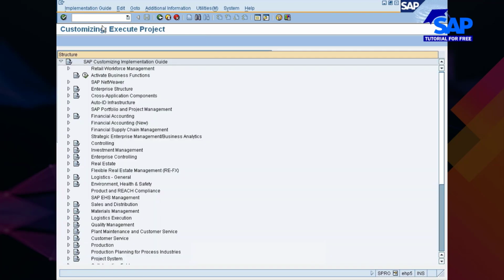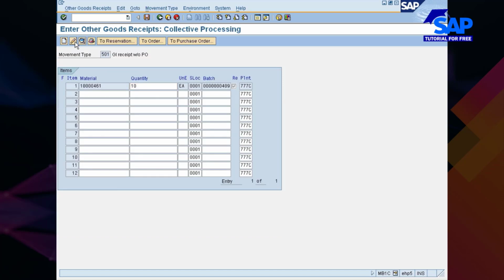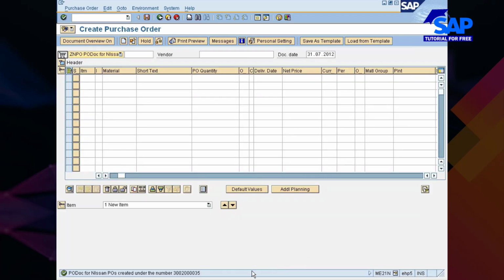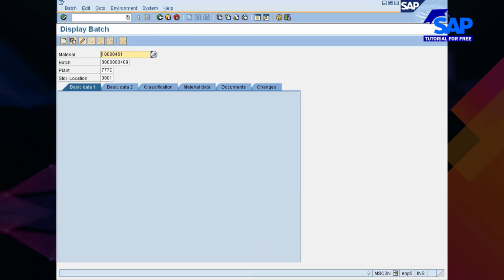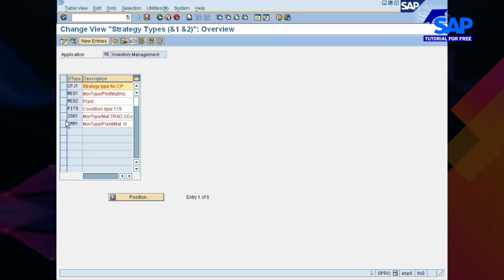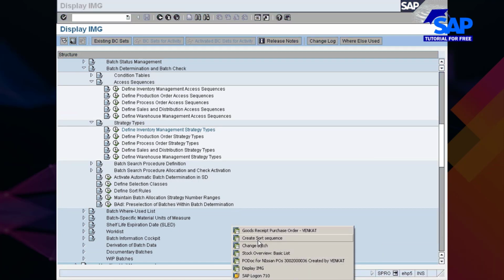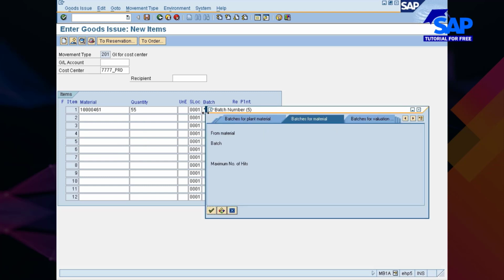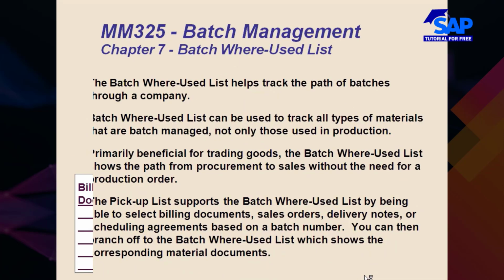SAP Material Management | Batch Management | Part 2 | SAP MM | SAP Tutorial For Free | SAP Training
SAP Material Management | Batch Management | Part 2 | SAP MM | SAP Tutorial For Free | SAP Training 2022

01. Course Introduction
02. MM Introduction
03. Material Master Data
04. Vendor Master Data
05. Purchase Order
06. Physical Inventory
07. Create Information Record
08. Goods Receipt
09. Invoice Verification
10. Quotations
11. Sourcing and Subcontracting
12. Request for Quotation (RFQ)
13. Purchasing Information Data
14. Outline Agreement
15. Procurement
16. Service Management
17. Batch Management: Part 2
18. Condition Technique
19. MRP
20. Organization Structure
21. Course Conclusion